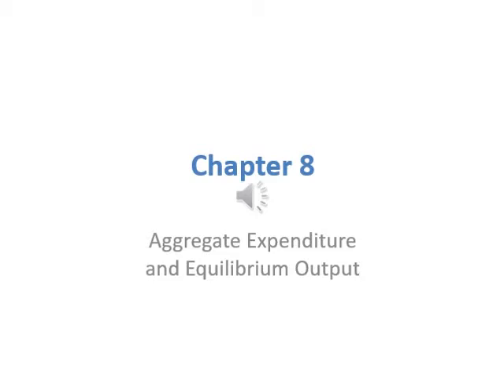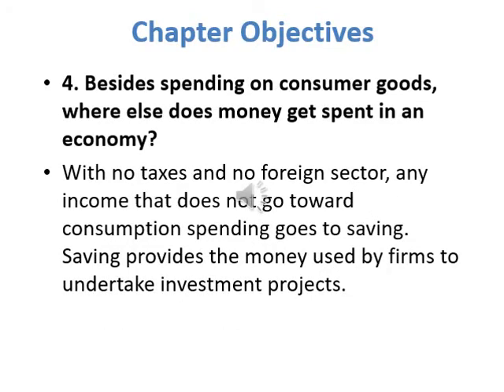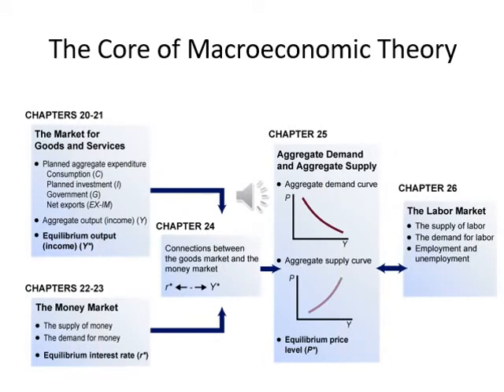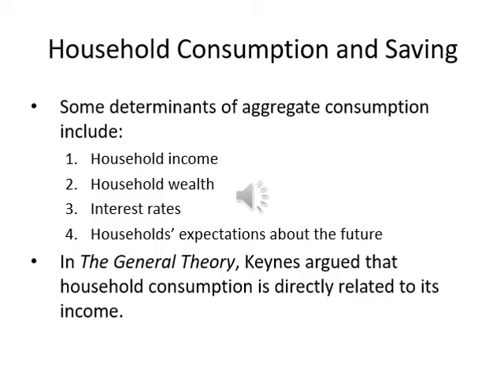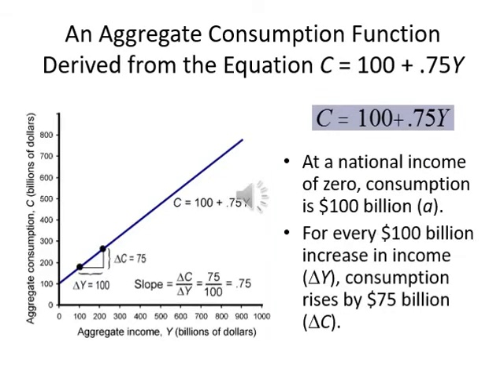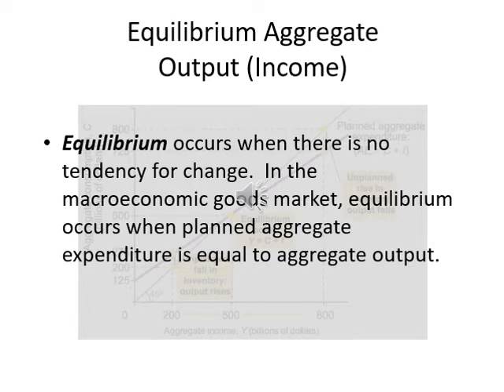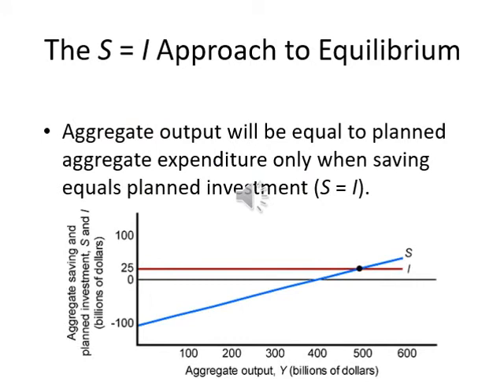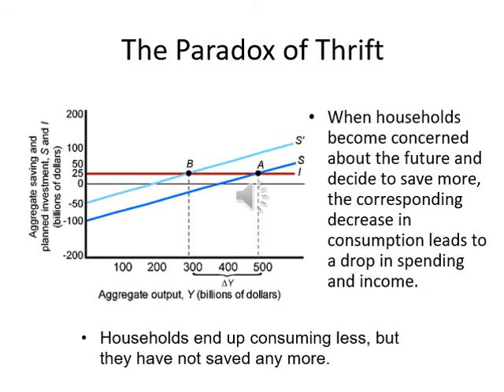ECON 0201 Chapter 8